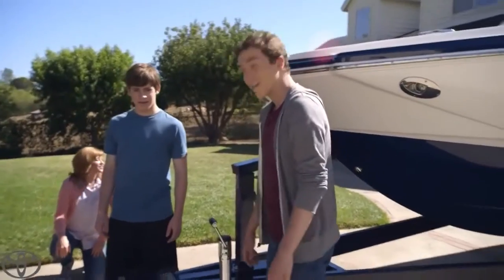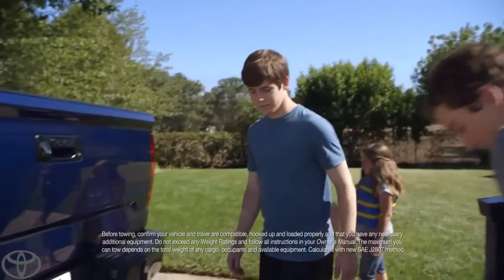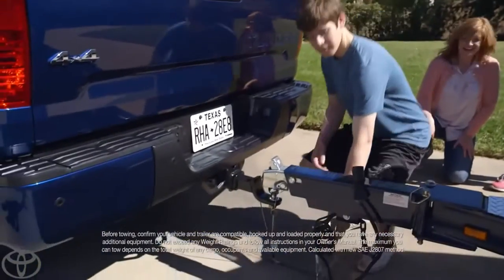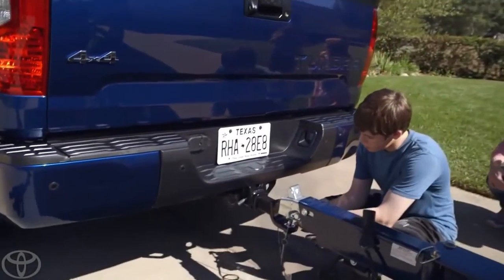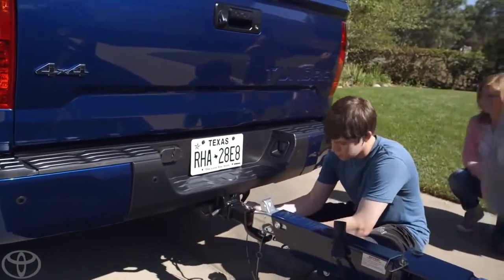Donate Your Car Sacramento